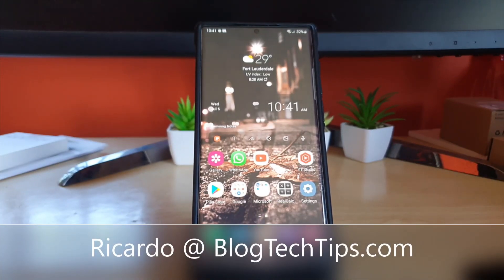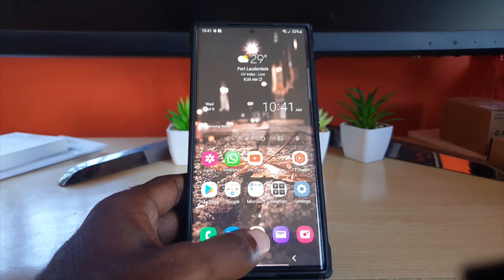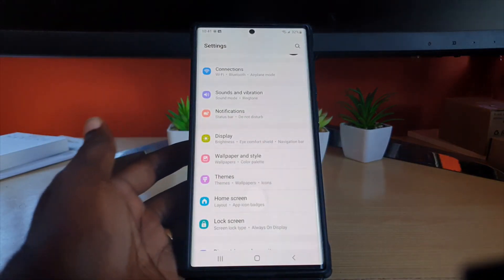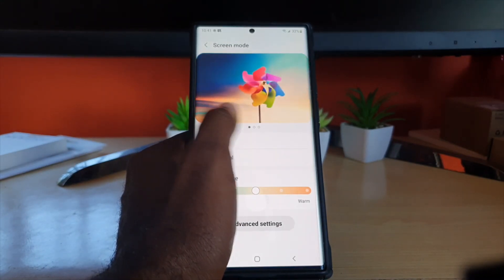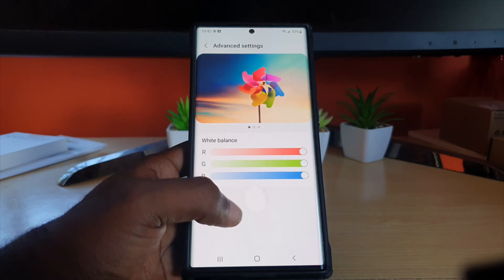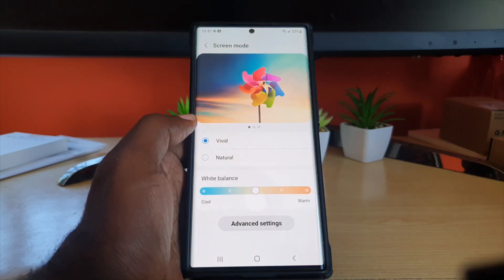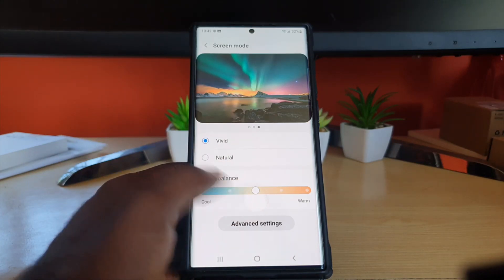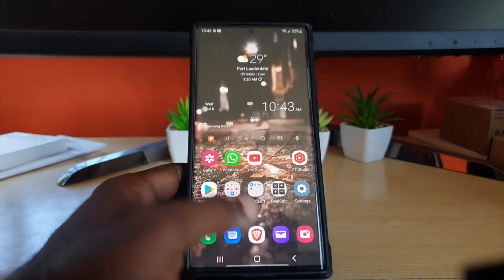Screen Mode Samsung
This is how to adjust Screen Mode Samsung S22 or other Samsung devices. By default the Screen is set to Vivid for colors that pop, you can switch to more Natural colors that don't pop as much but are more true to life.